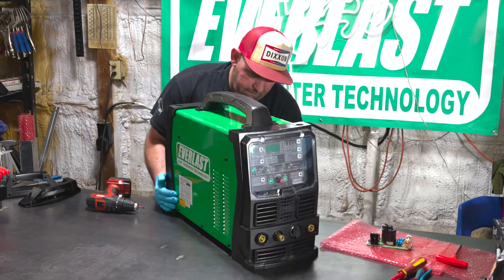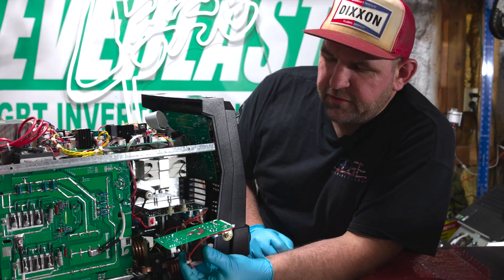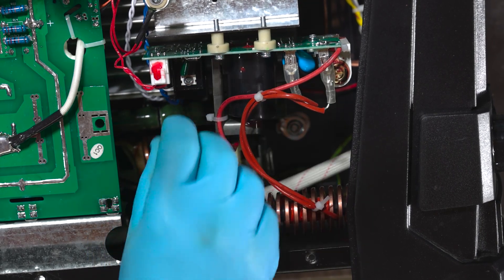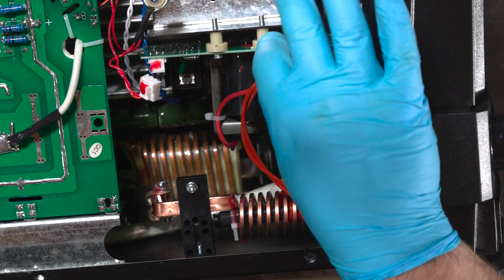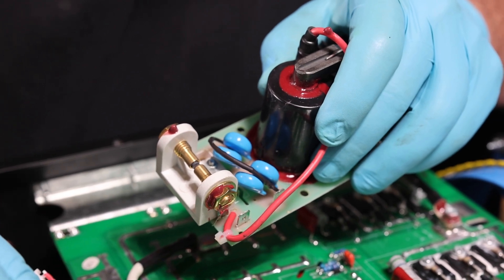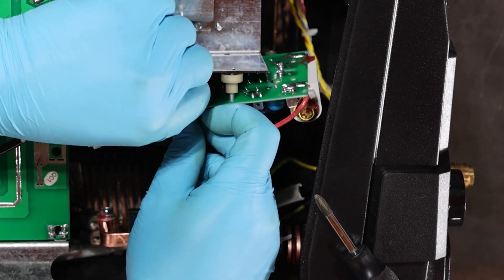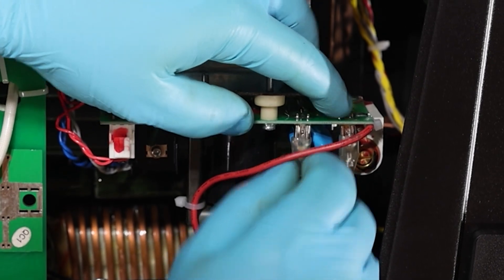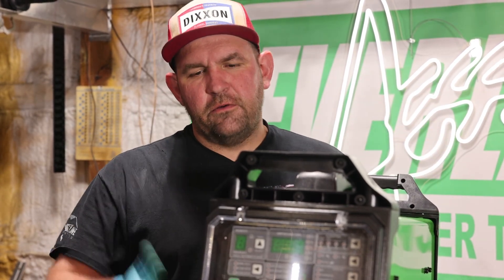How to Change a High Frequency Board on an Everlast Welder